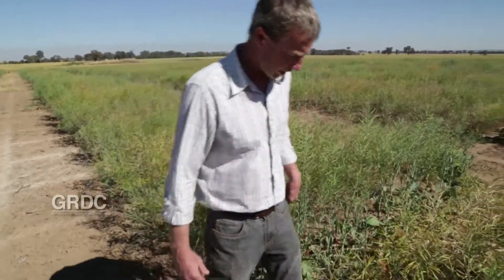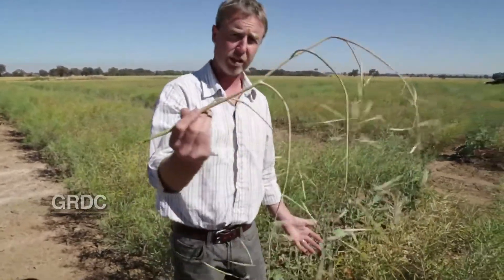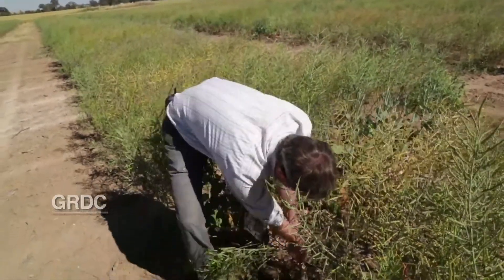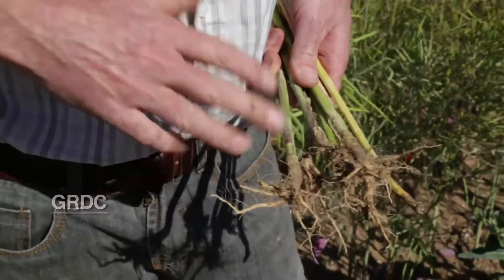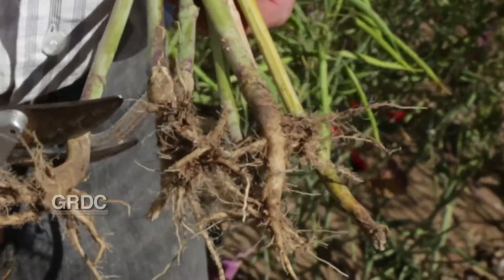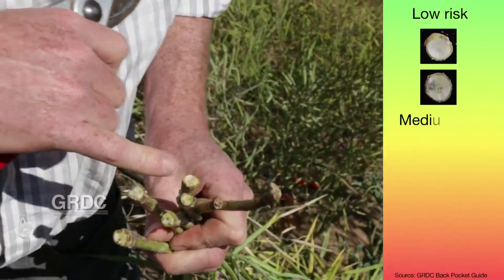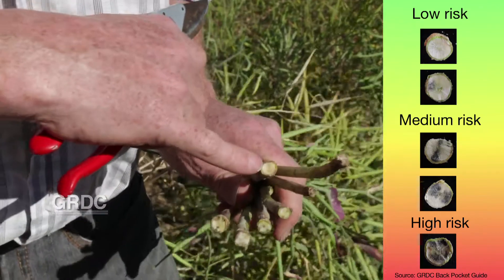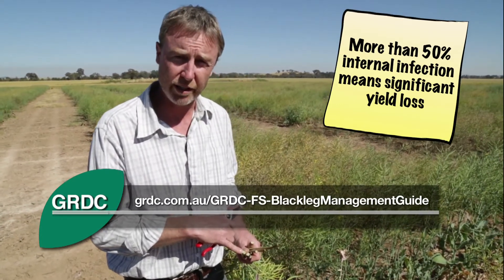GCTV Disease Screening: Identifying Blackleg in Canola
Canola pathologist Steve Marcroft demonstrates how to identify the fungal disease Blackleg.